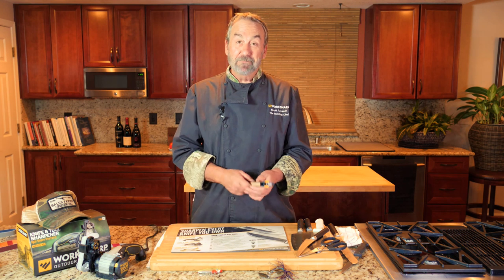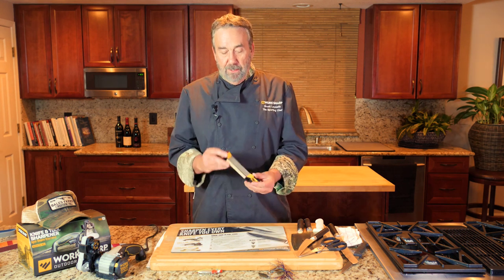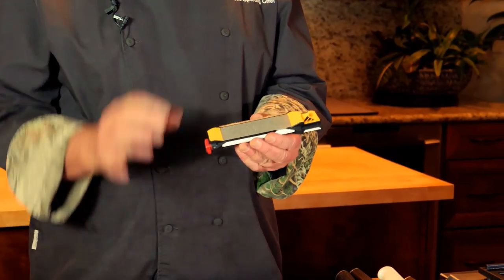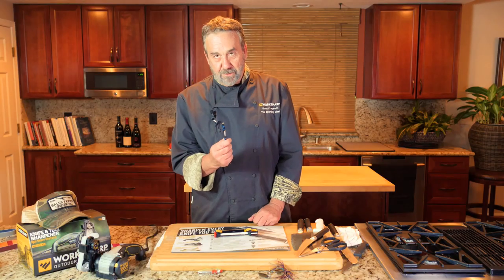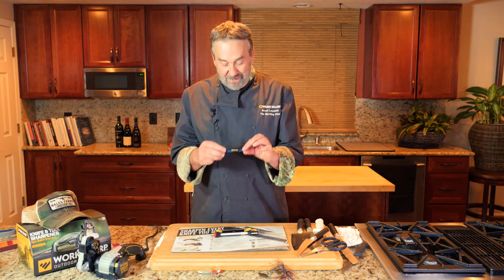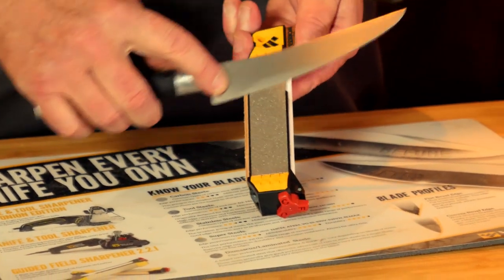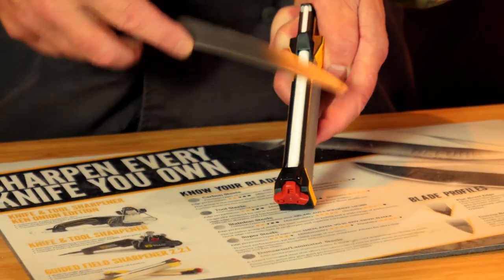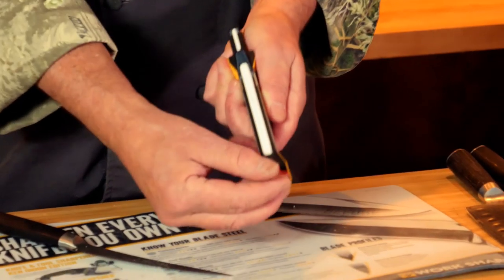HOW TO SHARPEN KNIVES AND MORE IN THE FIELD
How to sharpen any knife or fish hook using a Work Sharp Guided Field Sharpener or Pocket Knife Sharpener. Make your life easier in the field and hook more fish by keeping knives and hooks super sharp.